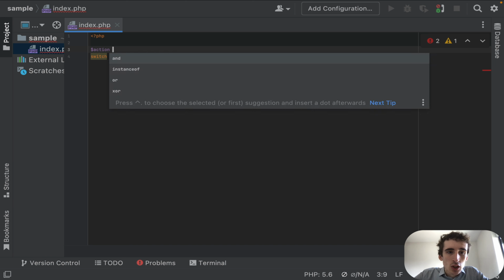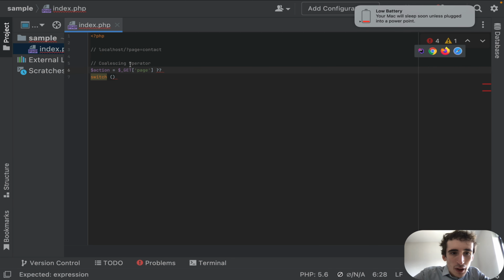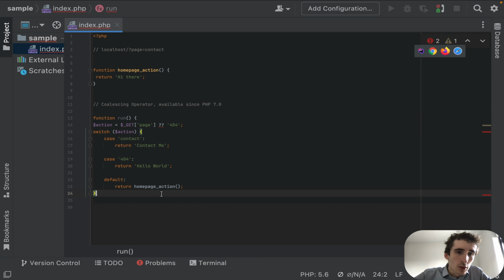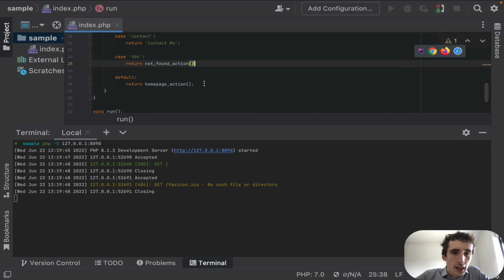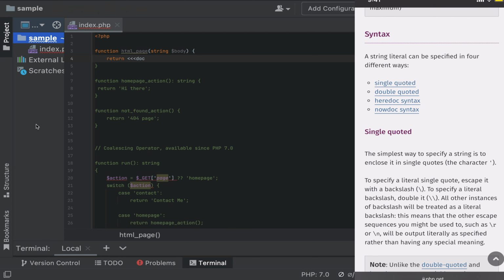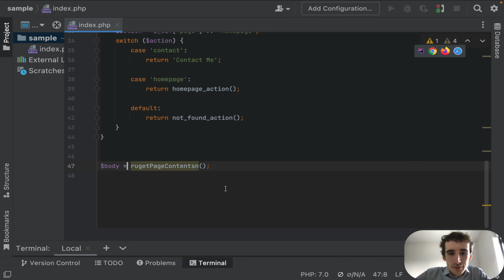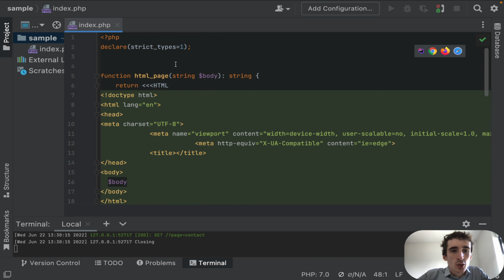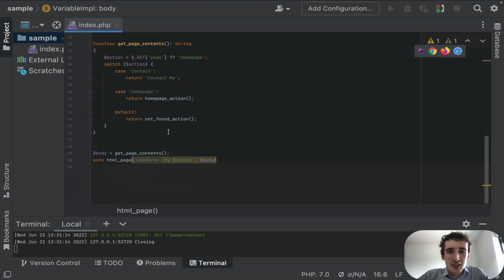PHP: Some basics for building a (very) minimum WebApp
✅ PHP: Some basic things for building a (very) minimum Web app 🚀

☕️ Do you like my work? Well, you can offer me a coffee?